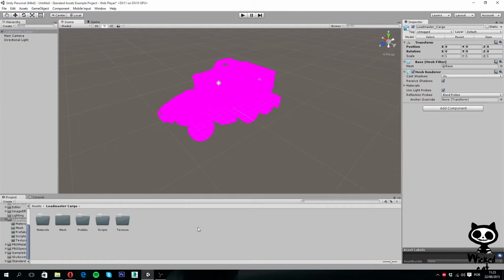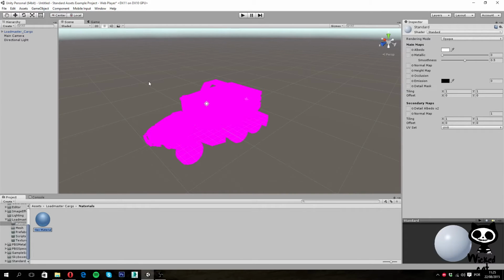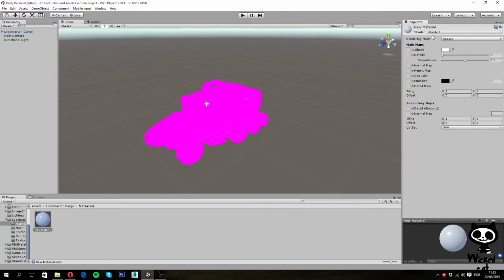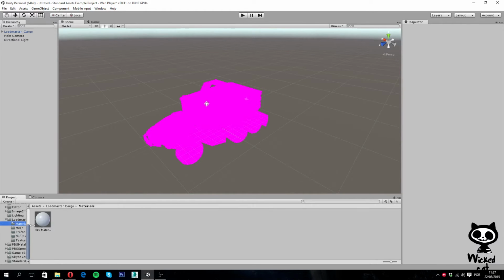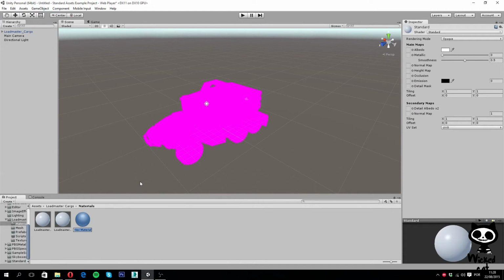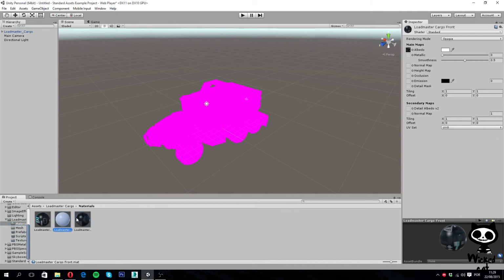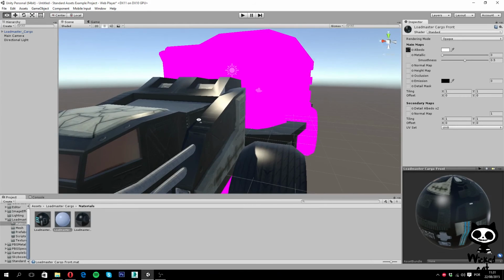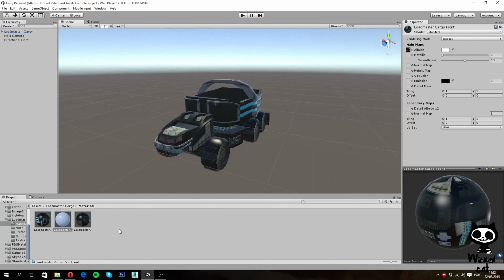Unity 5 - From Beginner to Pro #25 - Materials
Today you are going to learn how to create materials for your assets and apply them to your meshes.